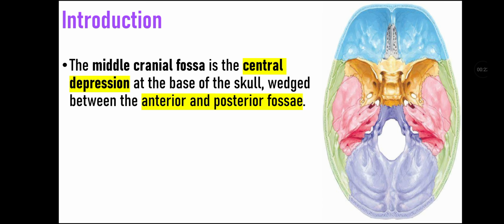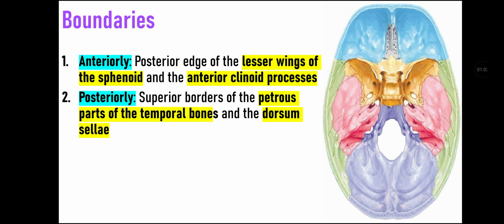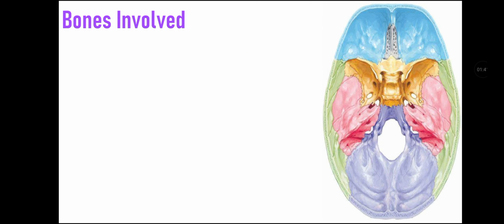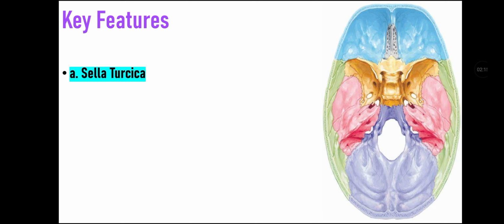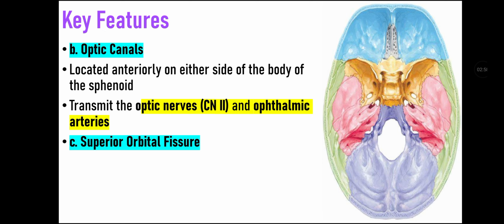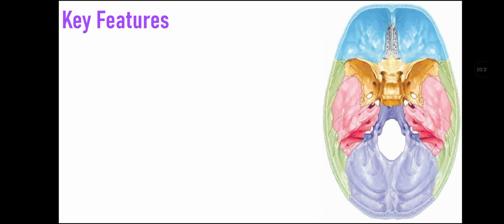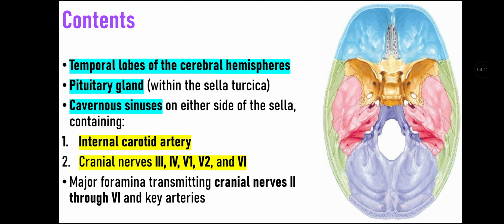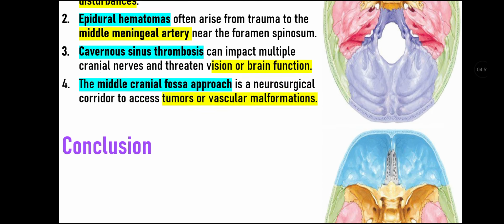Middle Cranial Fossa